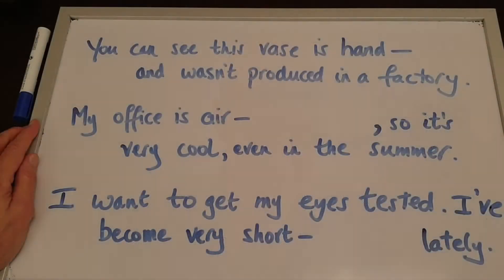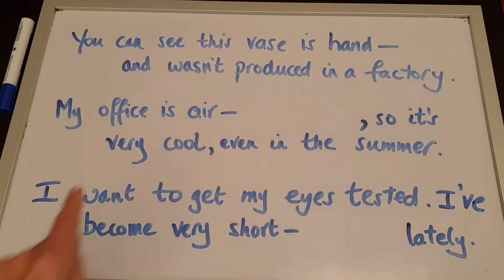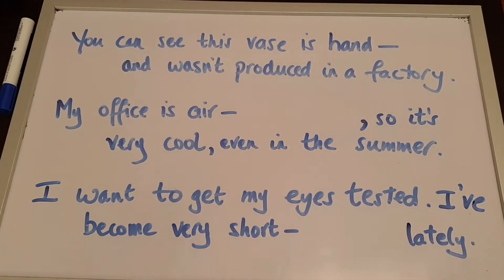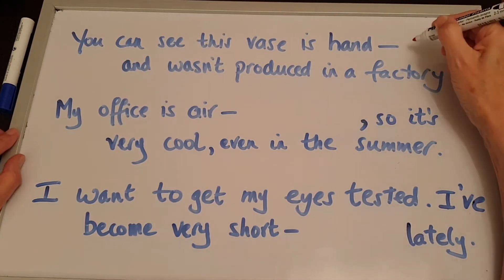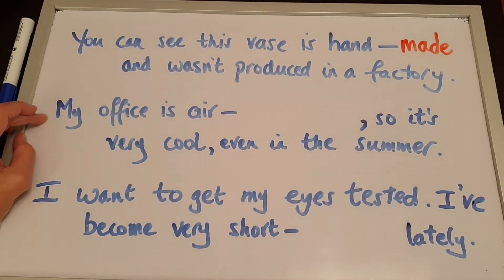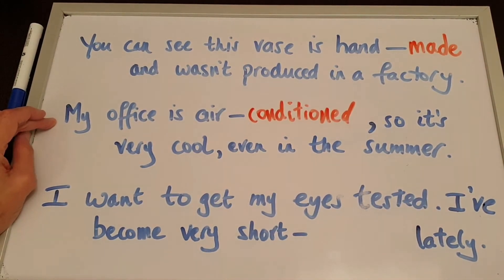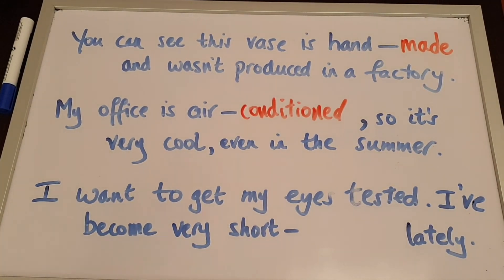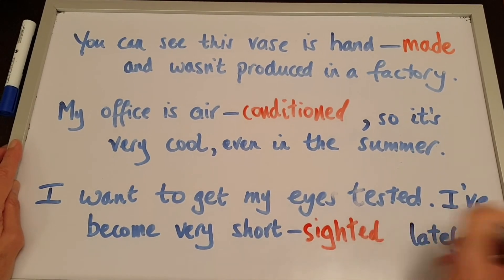What's A Compound Adjective - Learning English Grammar with the best teacher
"She lives in a self-contained, air-conditioned apartment in a run-down, old-fashioned part of town".

There are hundreds of these Compound Adjectives in English grammar. They are made up of two words, usually joined together with a hyphen.

The more English texts you read, the more Compound Adjectives you will find and be able to learn.

If you want to speak better English and learn how to use compound adjectives properly, this Easy-Peasy English lesson has the answers...and Geoff explains everything simply and easily in under four minutes.

Uncle Geoff is a TEFL teacher who LOVES English grammar and English pronunciation. London-born Geoff is also a broadcaster, writer and journalist. His experience in the classroom and in life will help you improve your English grammar, English pronunciation and English usage. You really will improve your English language skills with Uncle Geoff.